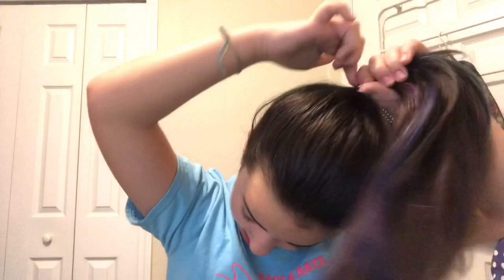Super Easy Summer Hairstyles